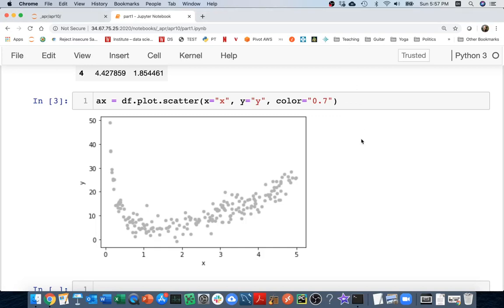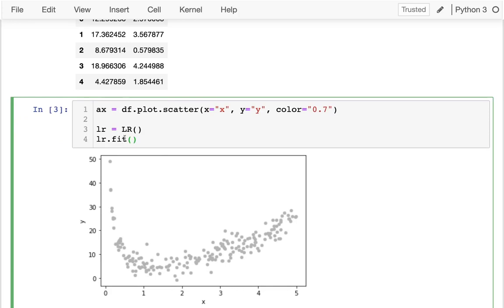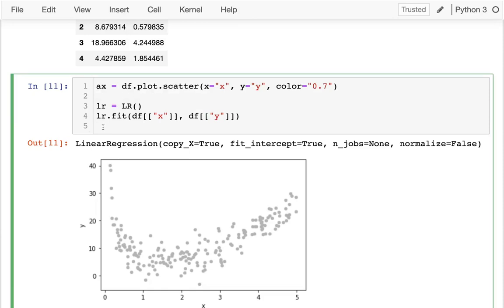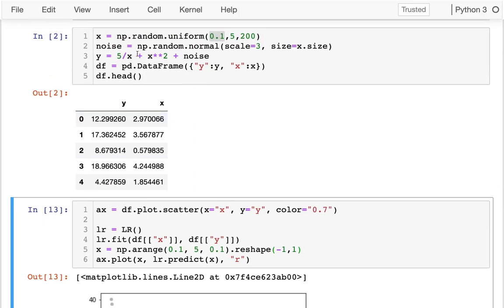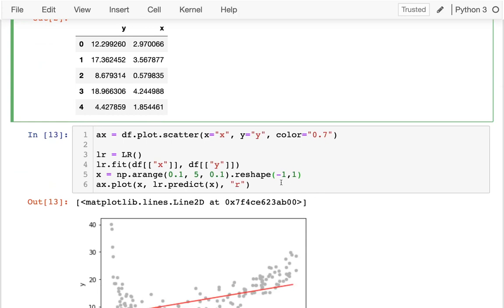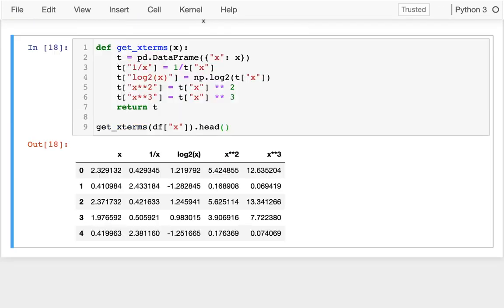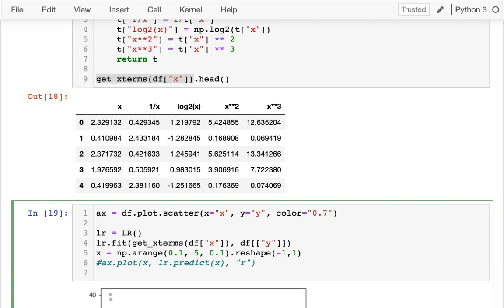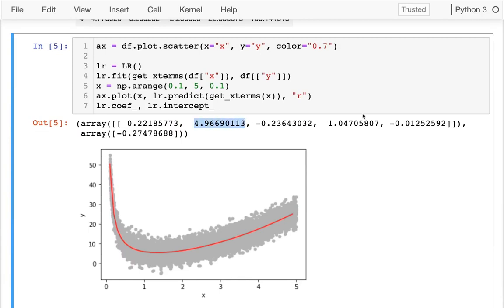CS 320 Apr 10 (Part 1) - Fitting Non-linear Data